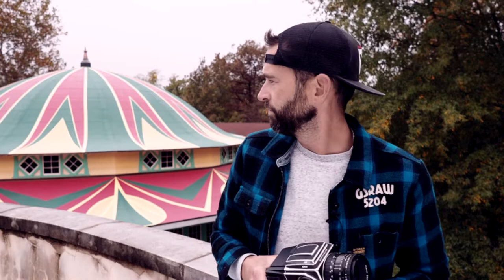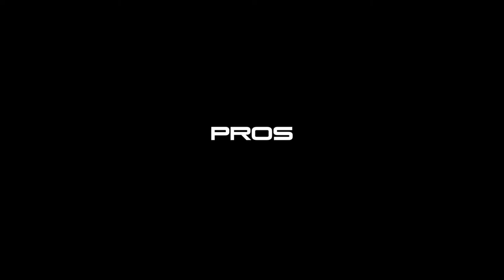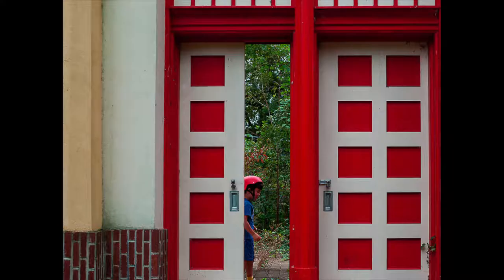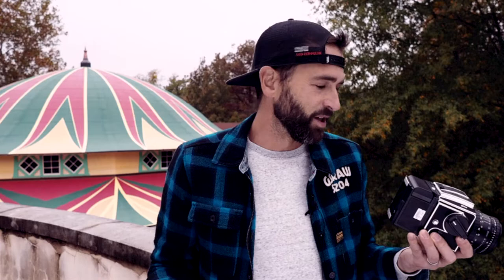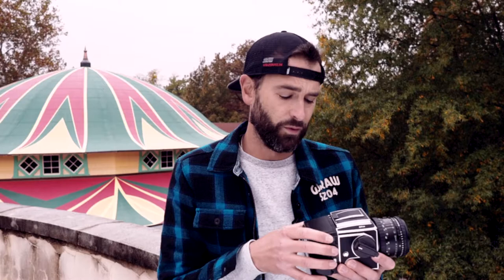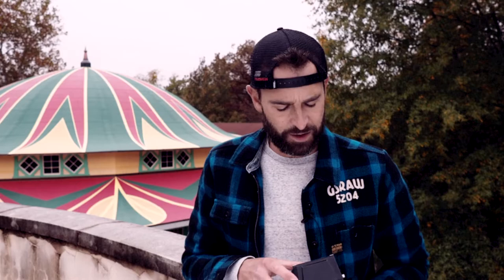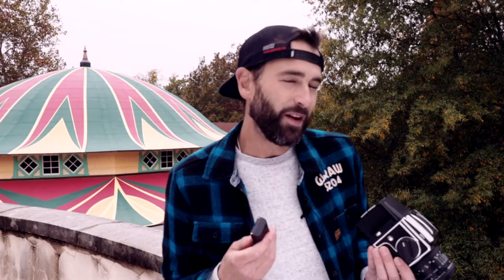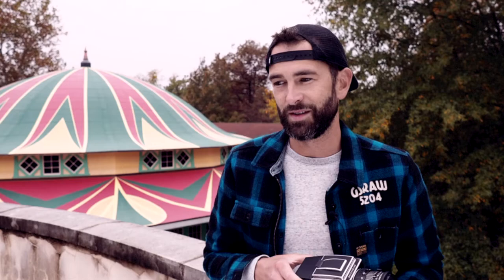Hasselblad + Phase One Digital Back Review, Pt 2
Join me at Glen Echo park as I review the pros and cons of using a Hasselblad V film camera with a Phase One digital back. Is this the perfect combination for the money? What do the images look like? Check it out and let me know if you have any questions about this combination!